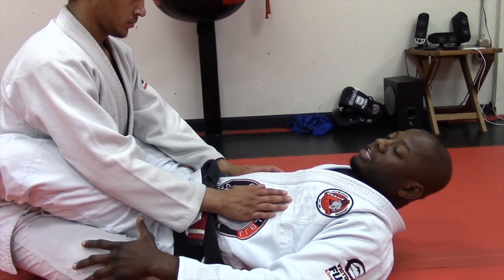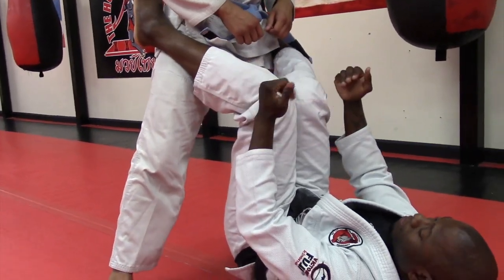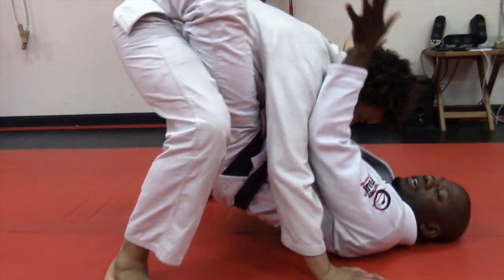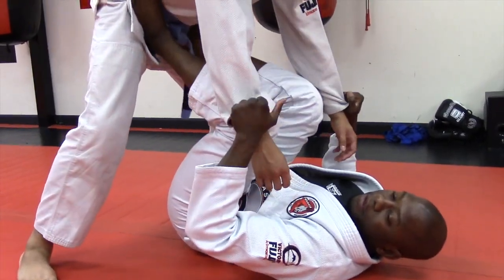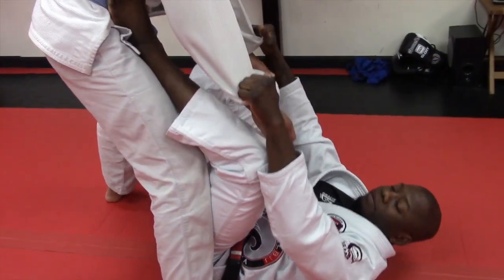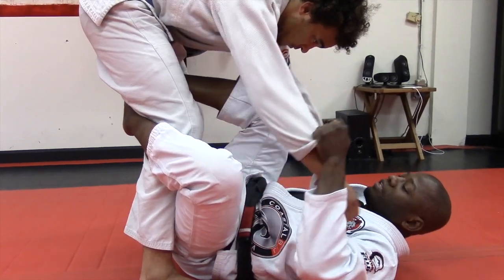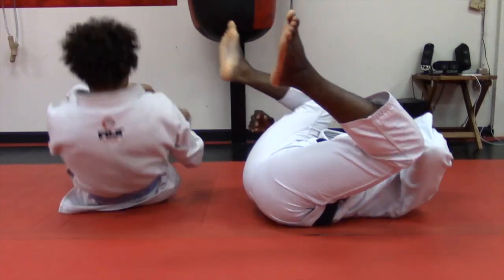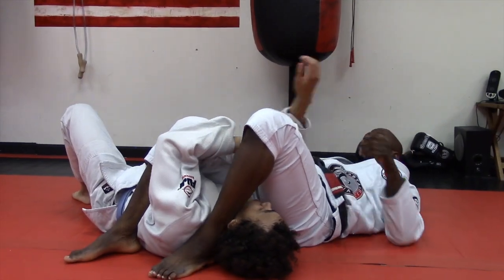Open Guard Sweeps: Balloon Sweeps and Helicopter Armbar with Professor Mackens Semerzier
Professor Mackens Semerzier received his Black Belt from the hands of 7th degree Black Belt Master Pedro Sauer in July of 2013. He was a dedicated student at Linxx Academy under the watchful eye of current Coastal BJJ owner and head instructor Professor Nestor Bayot and Linxx Academy owner and head instructor Professor Frank Cucci.  Professor Semerzier dedicates a majority of his success to the training and mentorship he has received from these two well respected instructors.

Professor Semerzier proudly carried the flag of Brazilian Jiu-Jitsu into the MMA cage and proved the effectiveness of the “Gentle Art” against the best fighters in the world. Professor Semerzier has competed in both the Ultimate Fighting Championship (UFC) and World Extreme Cagefighting (WEC) during his MMA career.  He is known as a “FINISHER” from his early amateur days in the regional area which followed him into his professional career, impressively ALL of his victories come by way of submission or stoppage by the referee. He has carried that mindset into his Brazilian Jiu-Jitsu training and teaching philosophy. He is often quoted saying, “How real is your Jiu-Jitsu?”

Professor Semerzier retired from professional MMA in 2012 after winning the WKA featherweight title by second round submission to focus on finishing family and finishing his degree in business at Virginia Wesleyan College.  In 2014 he completed an extensive and detailed instructorship program at the Gracie Academy headquarters in Torrance, California under the instruction of Rener and Ryron Gracie. Combined with his years of previous formal instruction the manner in which he can command a class is second to none.